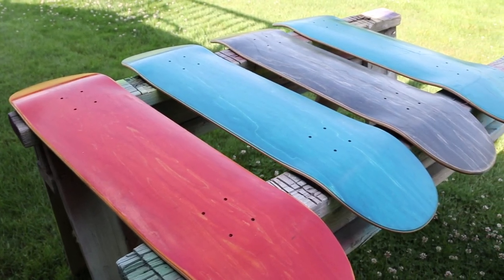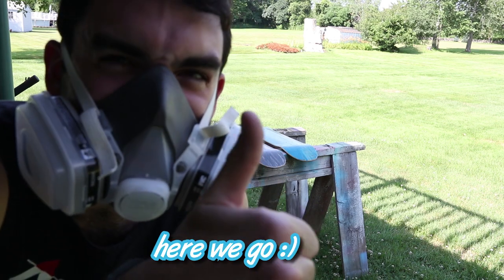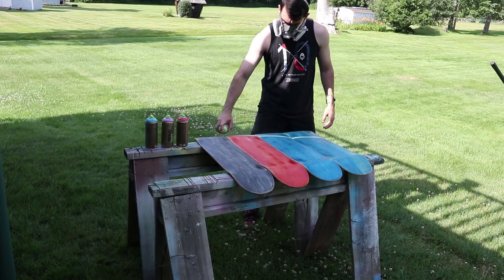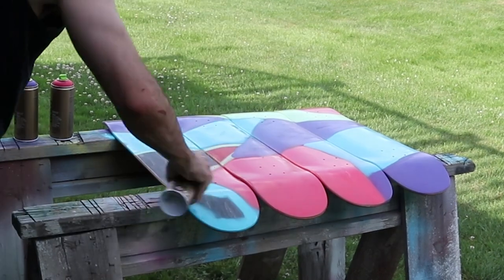Turning SKATEBOARDS into ART !!! (satisfying)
These boards are for my homie, Nick Dompierre! I hope you enjoy it!

MAIN CAMERA
DJI OSMO POCKET
SPRAY PAINT
PAINT PEN (I use black)
SHOE PAINT
SHOE MARKER